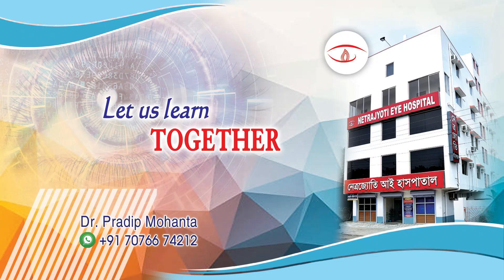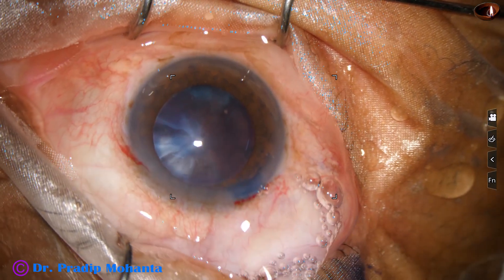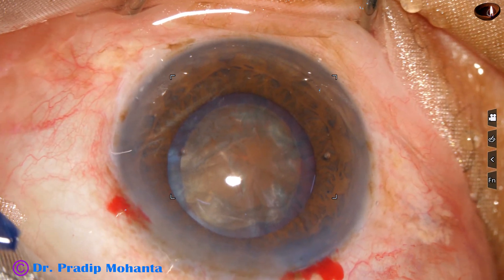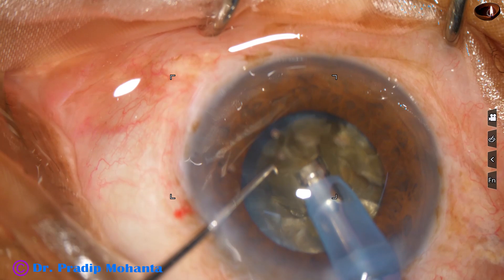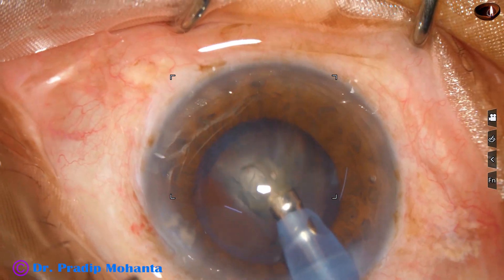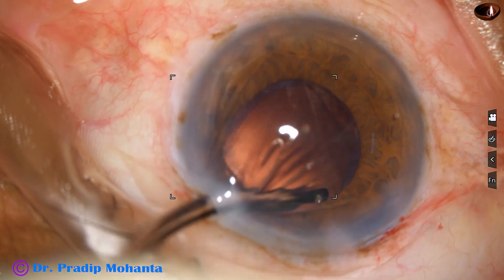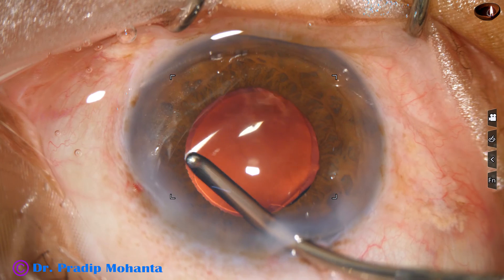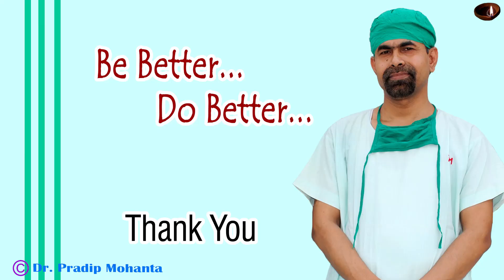Management of a hard cataract - SUBMARINE CHOP - Pradip Mohanta, 28th January, 2022